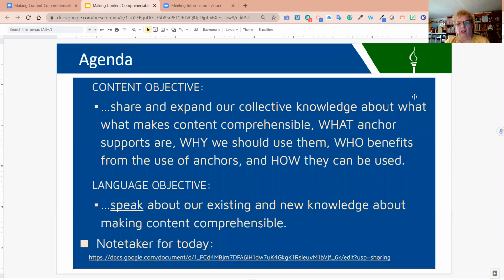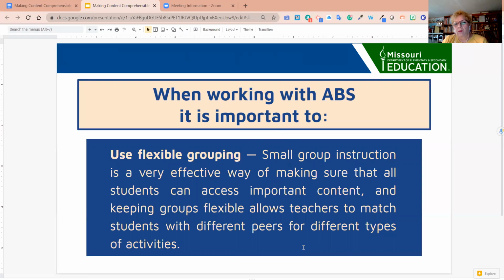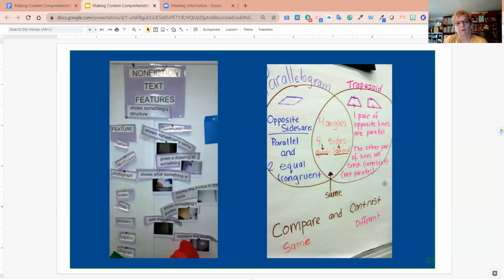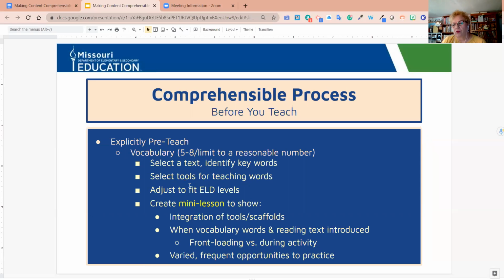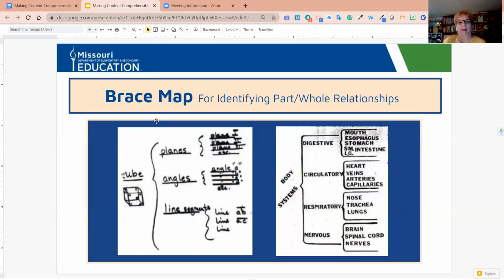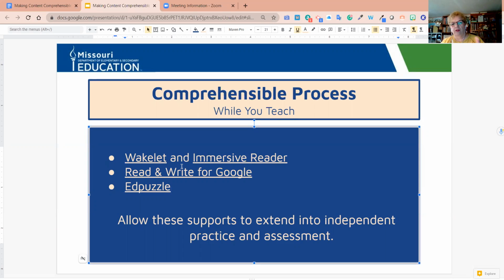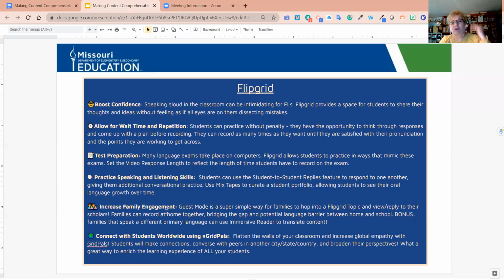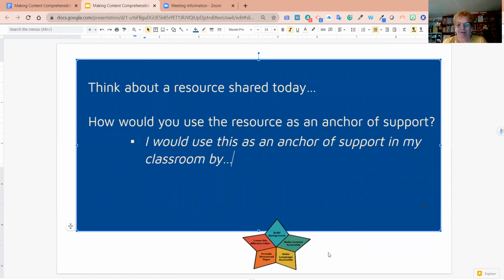Making Content Comprehensible